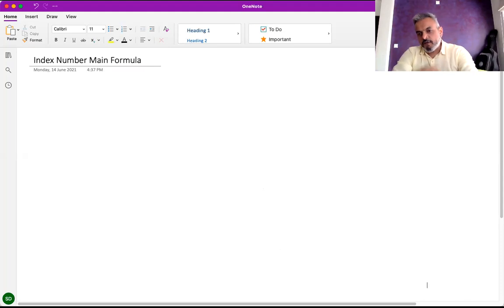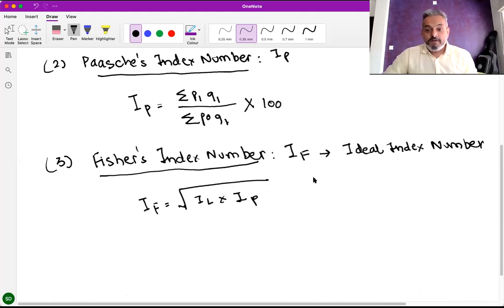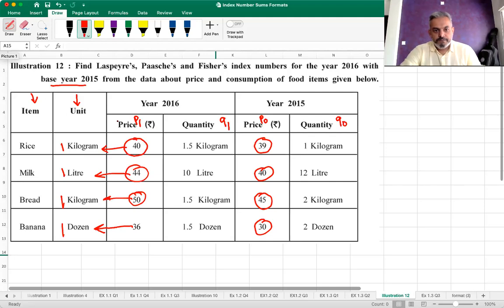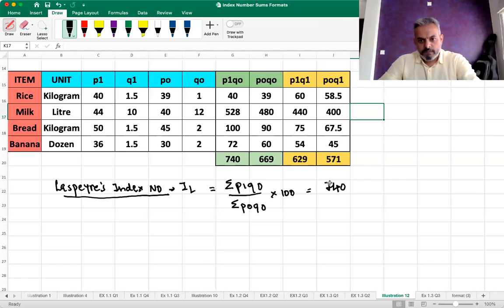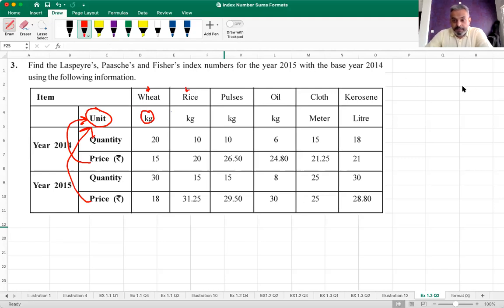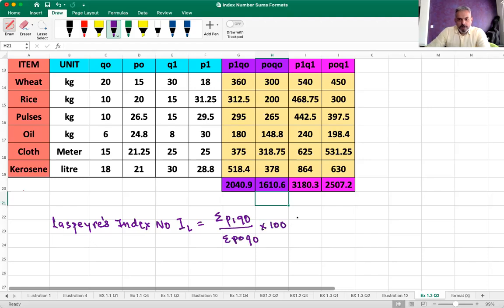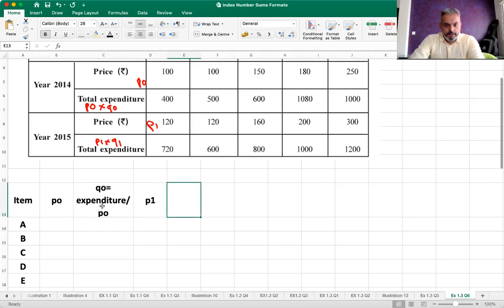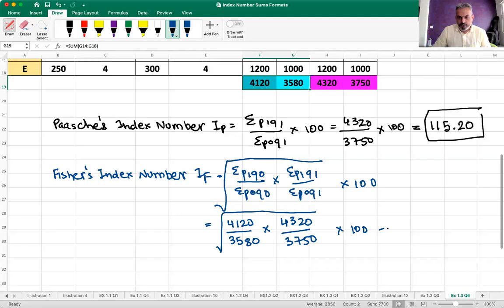Laspeyre, Paasche and Fisher's Index NumberEx1.3 Q3, Q6, Illustration 12